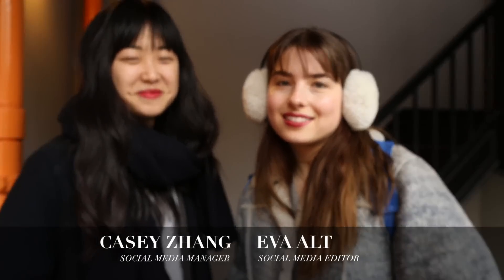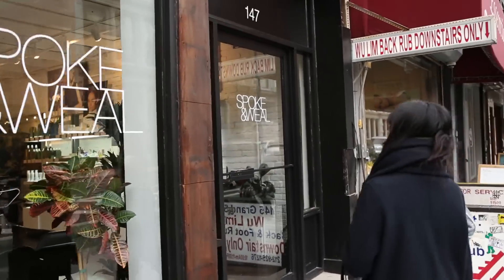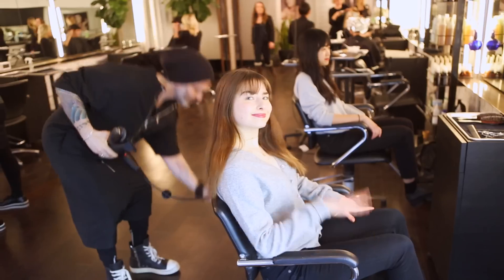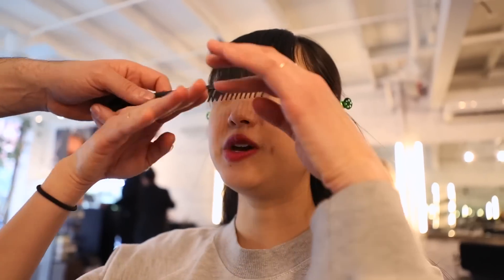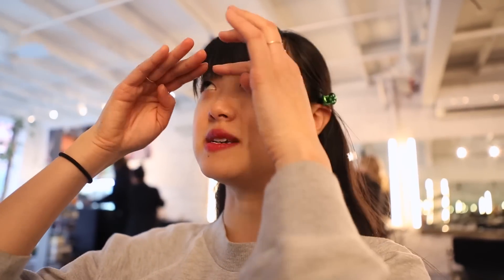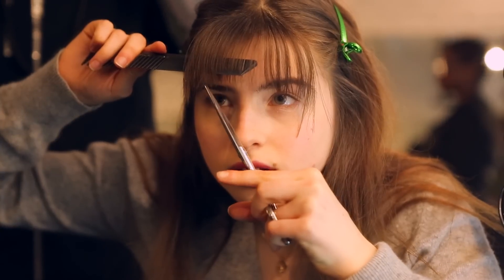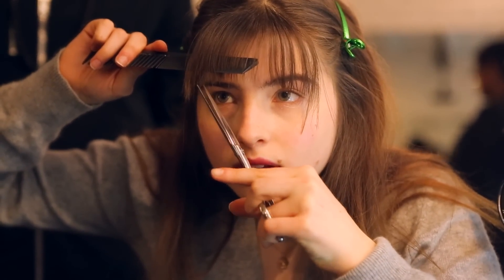Five Tips On Cutting Your Own Bangs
Because who hasn't gotten a little scissor-happy once fringe starts getting into your eyes? Jon Reyman, founder of Spoke & Weal salon conveniently around the corner from Glossier HQ, briefs our social team (Casey + Eva, both with bangs) one how to do a proper trim at home.